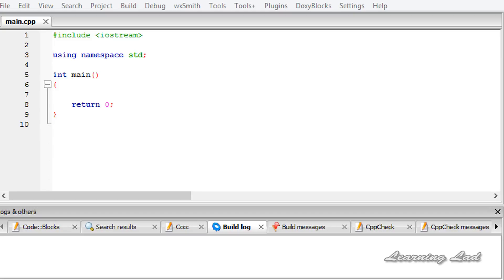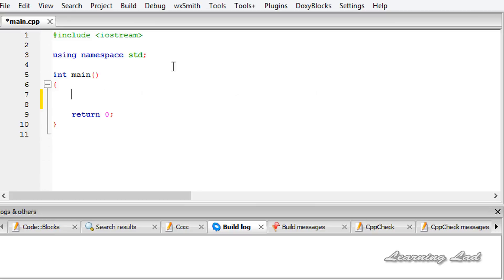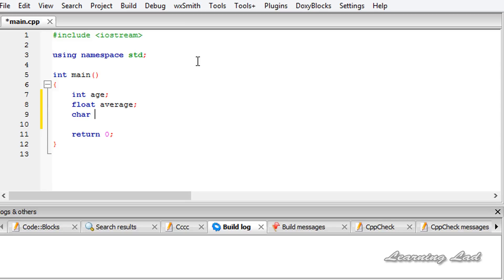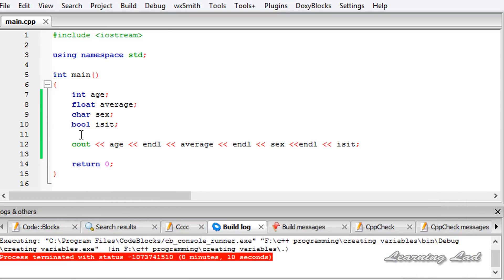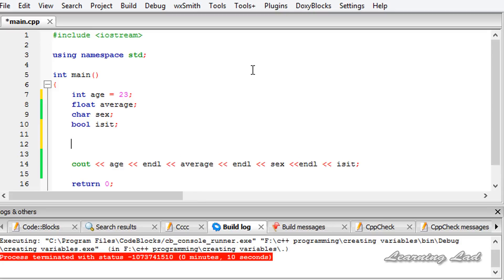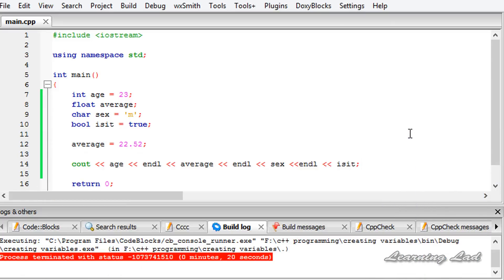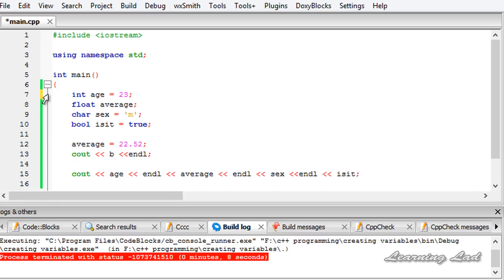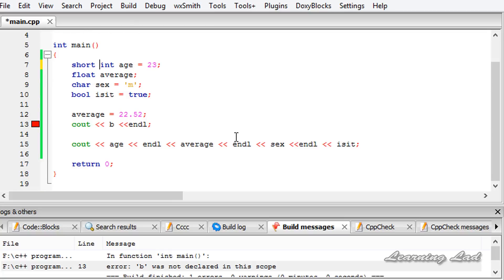Creating and Using C++ Variables | CPP Programming Video Tutorial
In this c++ / cpp programming video tutorials / lecture for beginners video series, you will learn how to create and use variables with example.

You will learn how to create variables, what is the syntax of creating variables, how to assign values or initialize variables in c++, how to retrieve the value stored in variables in detail.